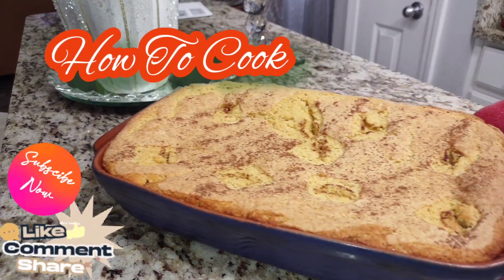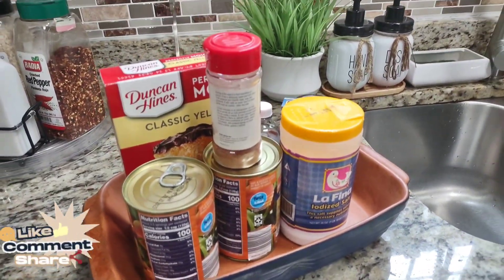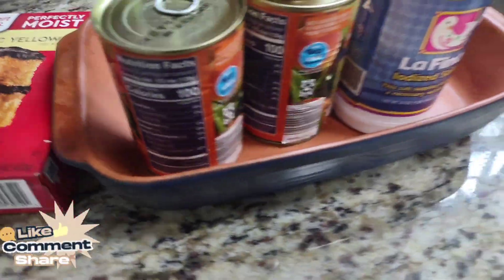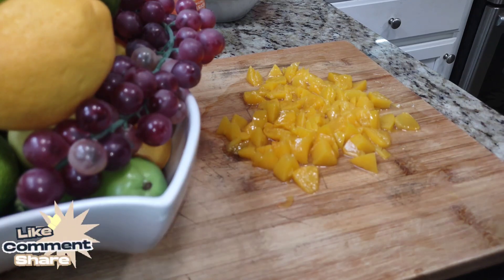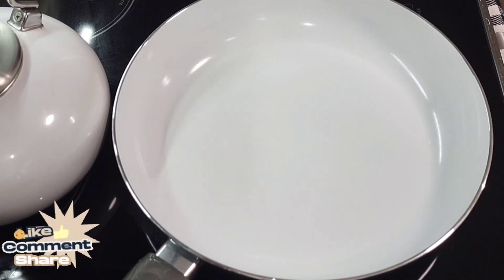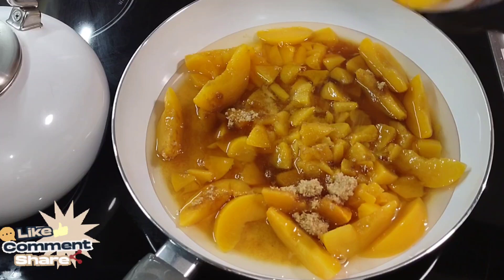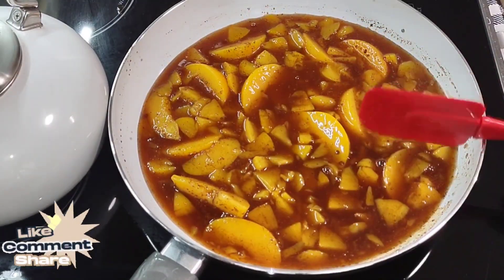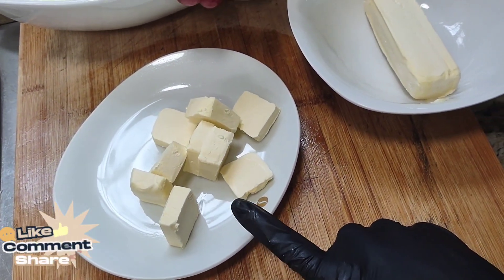Peach🍑Cobbler" Peach Cobbler Recipe Made Easy.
HOW TO MAKE PEACH COBBLER CANDIED PEACHES FAST
 THIS PEACH COLOR RECIPE IS AMAZING AND IT'S A REALLY EASY DESSERT TO MAKE, PEACH COBBLER IS ALWAYS A CROWD FAVORITE MY FAMILY LOVES IT YOU CAN USE CANDID PEACHES OR FROZEN PEACHES OR FRESH PEACHES THIS IS A EASY COOKING

peaches
1/2 cup sugar (as needed)
1 tsp salt
1 tbsp cinnamon powder
1 tsp nutmeg
t tbsp vanilla
1 tsp almond extract
one teaspoon rum extract (optional)
2 sticks butter
 1 Package yellow cake mix
milk(as needed)